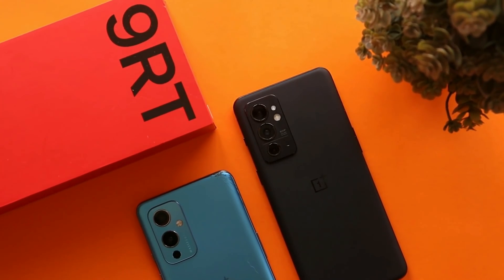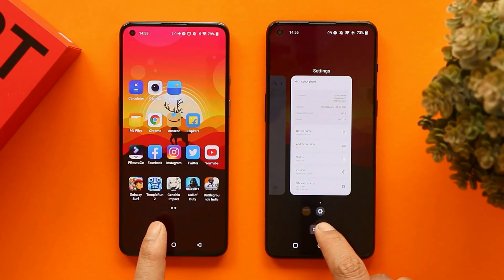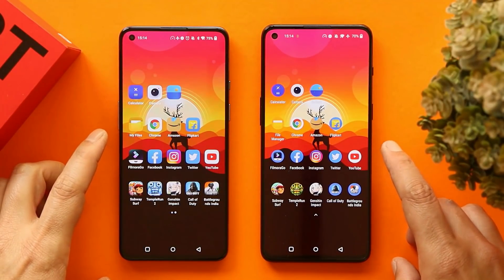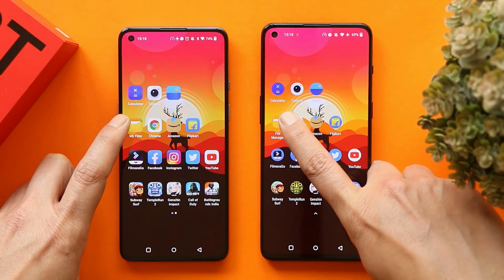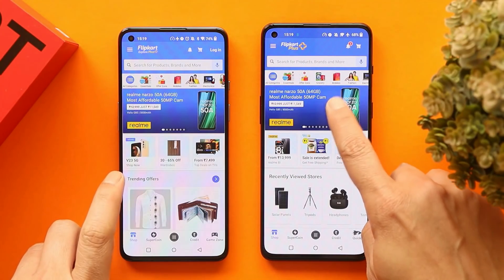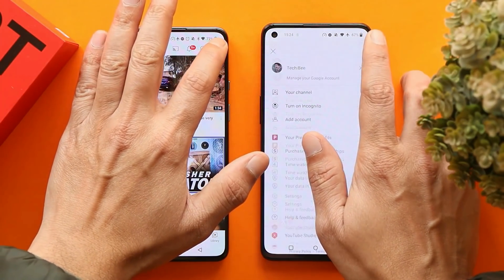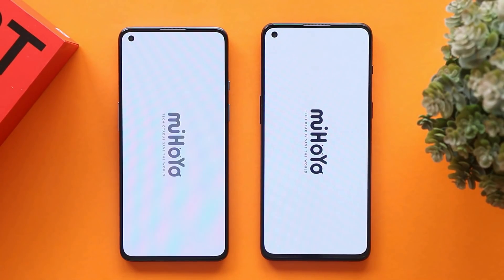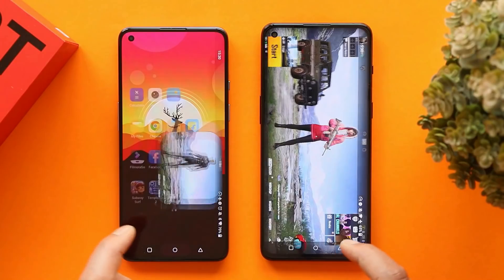Oneplus 9RT OOS11 vs Oneplus 9 OOS12 HIGH-PERFORMANCE MODE SPEED TEST - 8Gb RAM Snapdragon 888⚡️⚡️⚡️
In this video, we did a Speed test between Oneplus 9RT and Oneplus 9 with High-performance mode turned on, Oneplus 9RT running OxygenOS 11 (OOS11) & Oneplus 9 (OOS12) running OxygenOS 12, Check out video to know which device is faster.